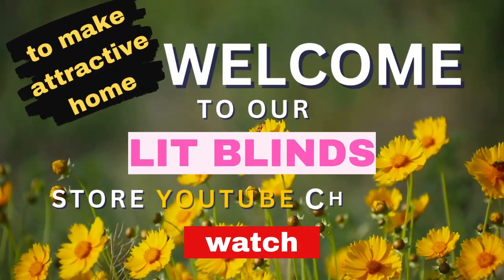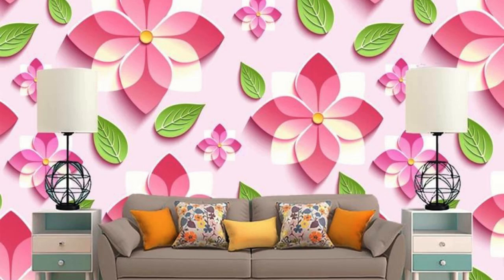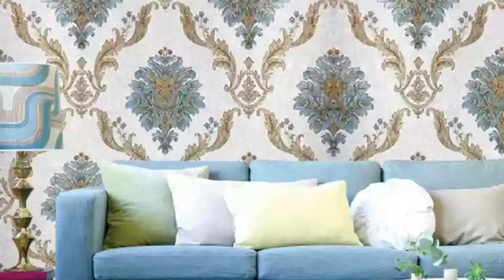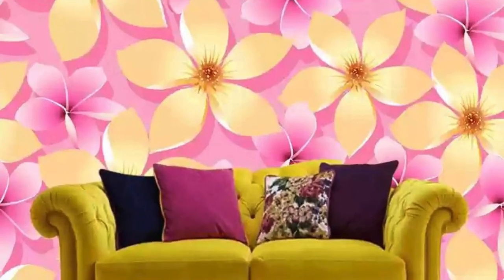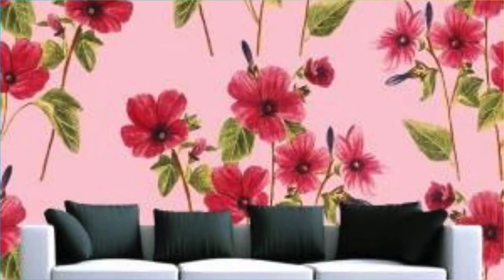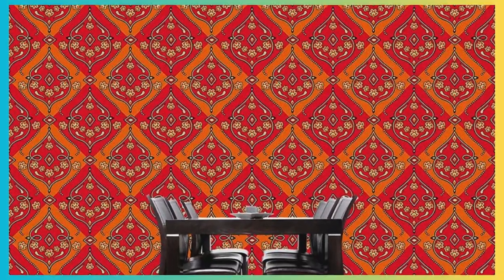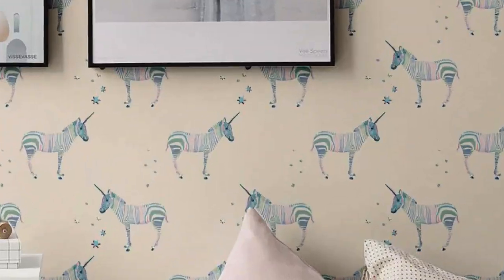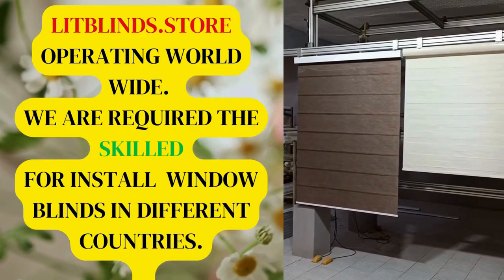LATEST REGULAR WALLPAPER DESIGN IDEAS | @LitBlinds